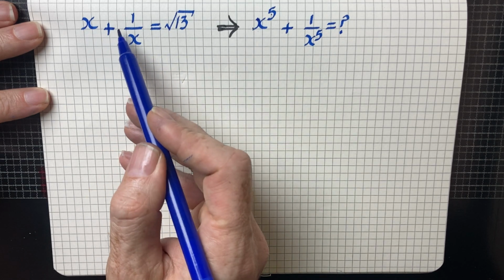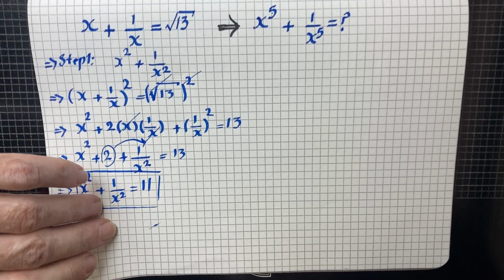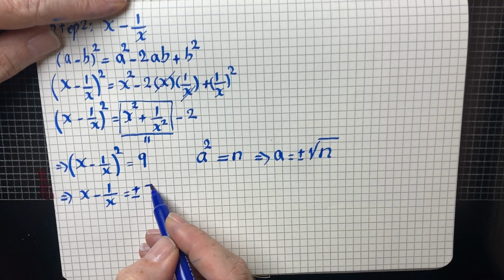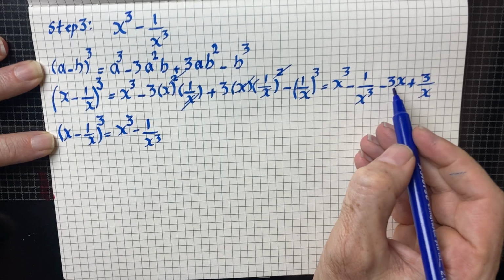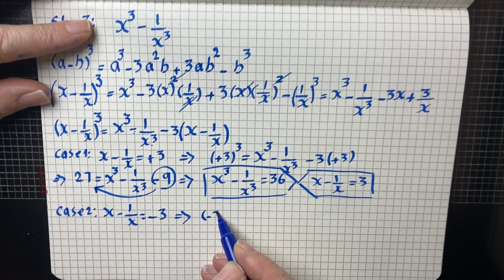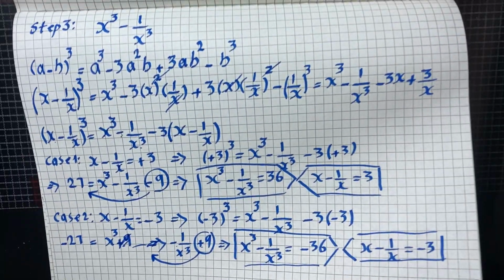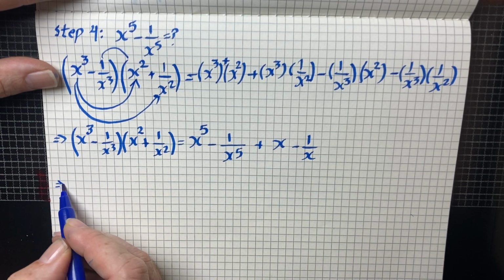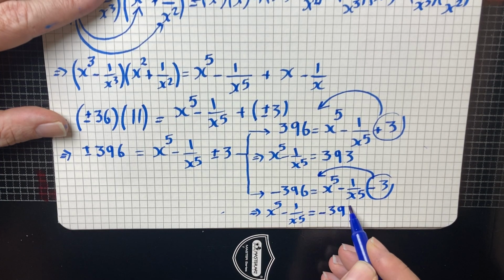✨ You Must Be A Math Magician To Solve This Olympiad Problem (x^5 + 1/x^5) ✨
🌟 Welcome to the Ultimate Algebra Challenge! | Solving x^5 + 1/x^5🌟
Hello my dear friends! In this exciting deep dive video, we tackle a fascinating and frequently requested algebraic expression that involves high powers: calculating the value of
x^5 + 1/x^5. This is a must-watch for anyone preparing for competitive exams or simply looking to sharpen their mathematical skills!
We'll start by exploring the foundational concepts of algebra and reciprocal expressions. The key to solving this problem lies in cleverly utilizing simpler power identities, specifically x _1/x,
x^2 + 1/x^2, and x^3 + 1/x^3.
You'll learn a powerful step-by-step method to derive the formula for the fifth power sum. I break down the complex calculation into simple, manageable steps, demonstrating the polynomial manipulation and binomial expansion necessary for the solution. We'll show how to avoid common algebra mistakes and find an elegant solution.
This method is universally applicable and will boost your problem-solving techniques in pre-calculus and advanced algebra. Don't miss this opportunity to master this challenging problem!